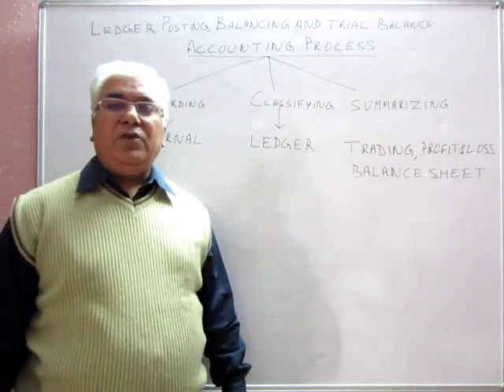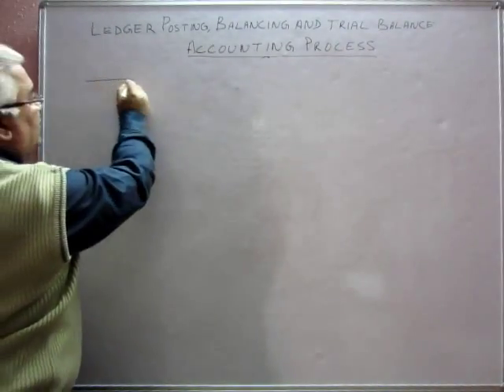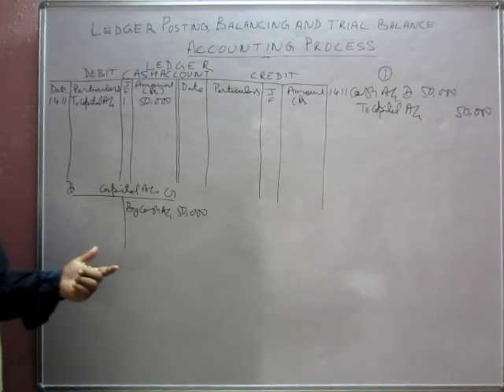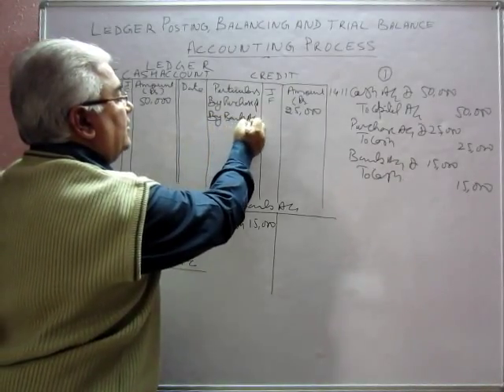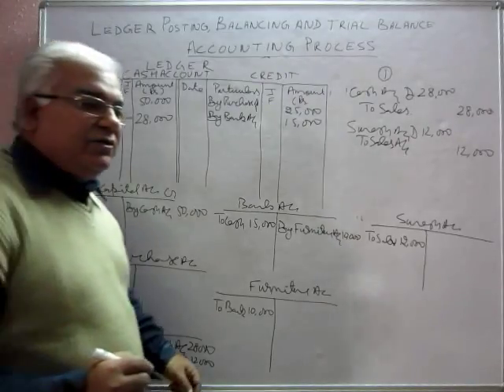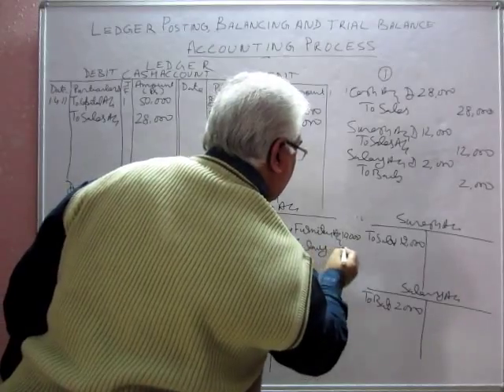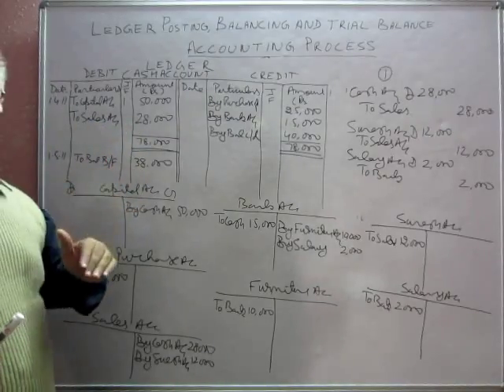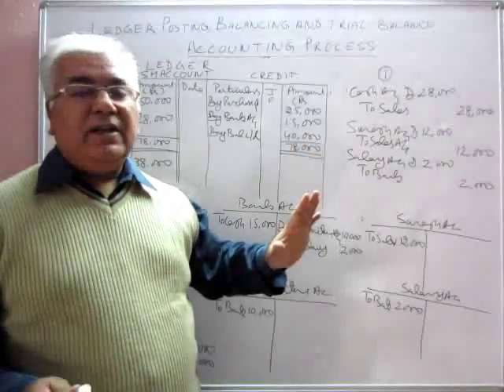LEDGER POSTING, BALANCING AND TRIAL BALANCE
THIS VIDEO EXPLAINS THE PROCESS OF LEDGER POSTING AND PREPARATION OF TRIAL BALANCE.